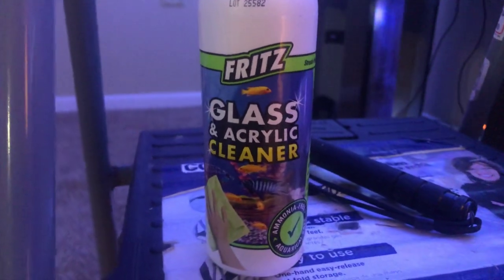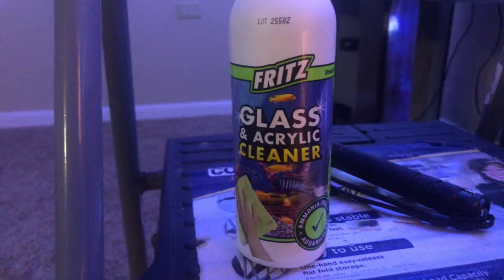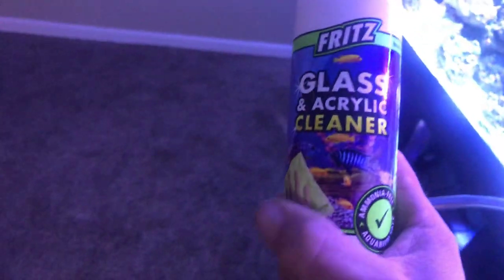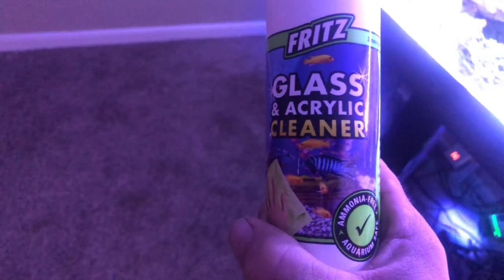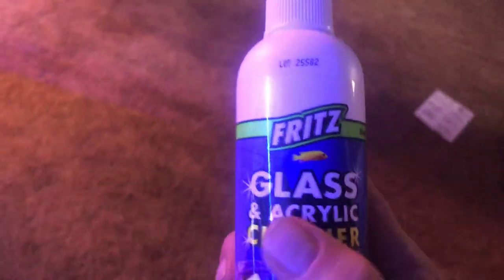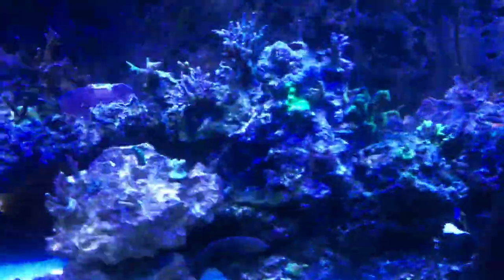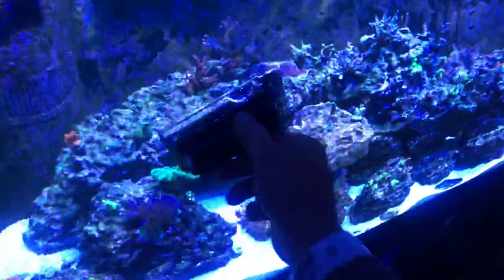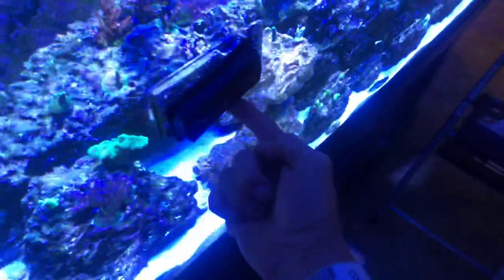Fritz’s glass and acrylic cleaner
My little review of the Fritz’s product